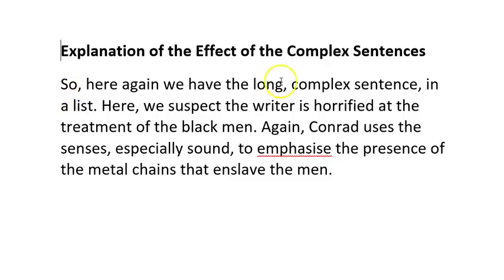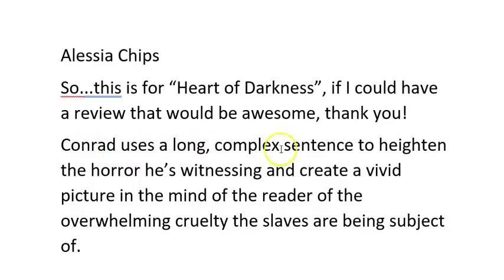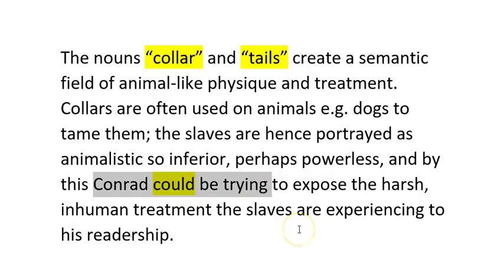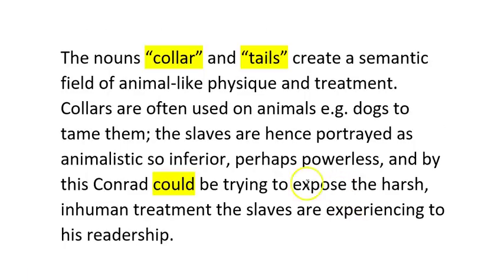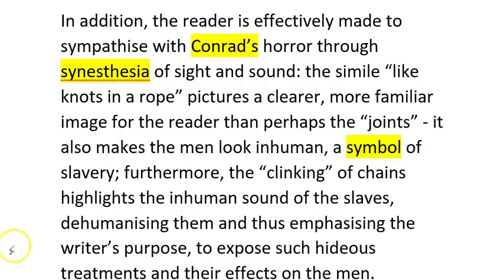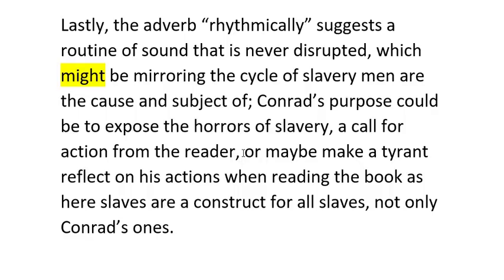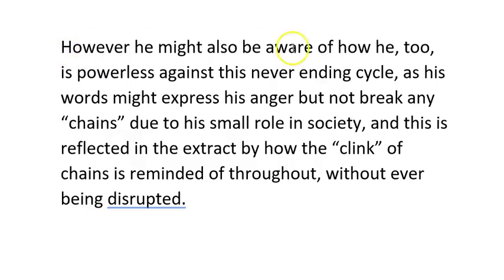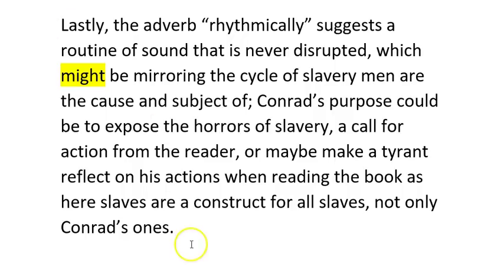Five Secrets of Question 2 Paper 1 Analysing Language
1. Find a long complex sentence, especially one with listed descriptions
2. Comment on the effect of contrast or juxtaposition, which will be in any description
3. Relate these quotations to the writer’s purpose, to discuss their effects
4. Use tentative language, like ‘perhaps’ to suggest your interpretation of the effect or purpose
5. Do not write in PEE paragraphs, but sentences which include embedded quotations

Learn what these are from a sample text and grade 9 model answer from Alessia Chips who got 2/8 for this question in her mock, and has now got 8/8 after reading my guide.